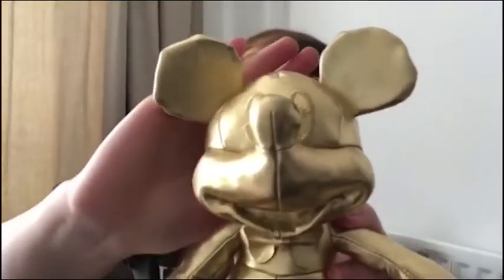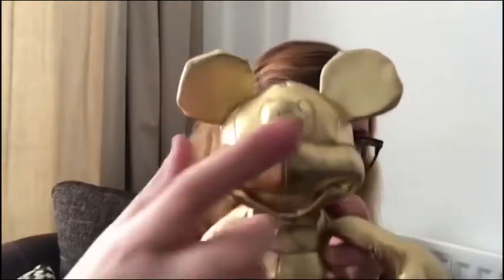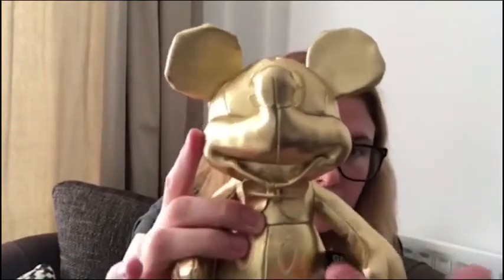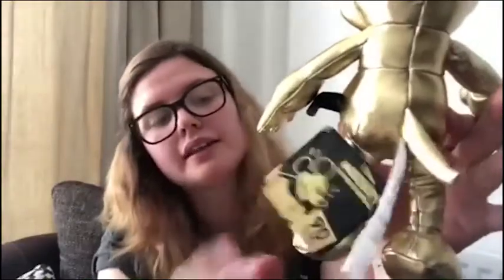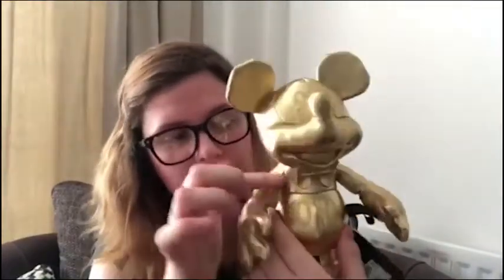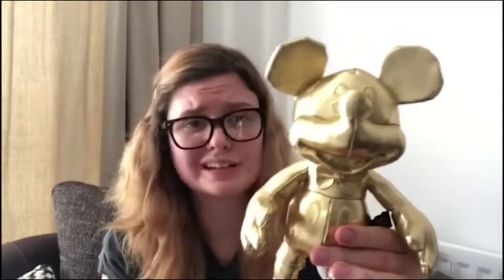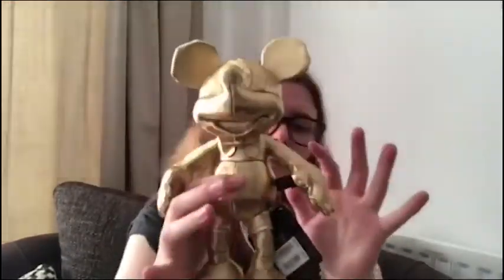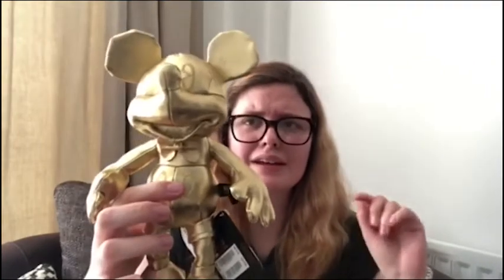90th Anniversary Gold Mickey Mouse Plush Review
Hey Guys!

Just a review of the Gold 90th Anniversary Mickey Mouse mini plush they released in October! Sorry for the delay in uploading this, I have been so busy!